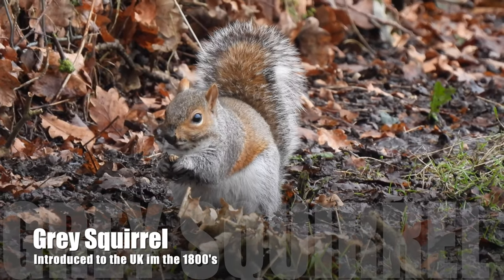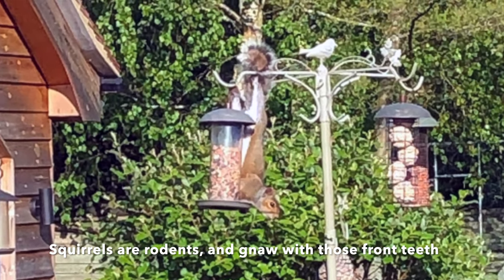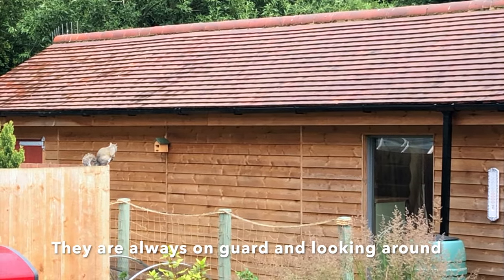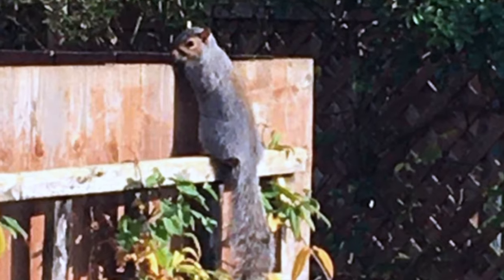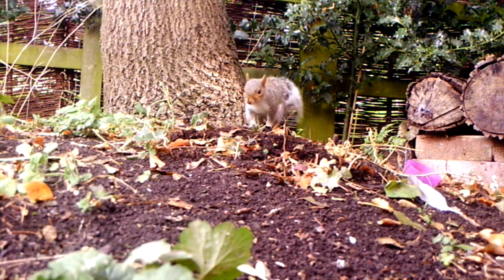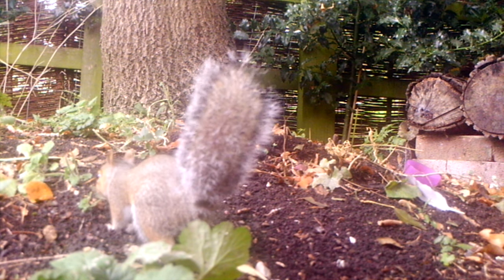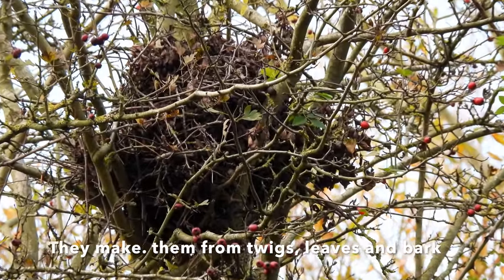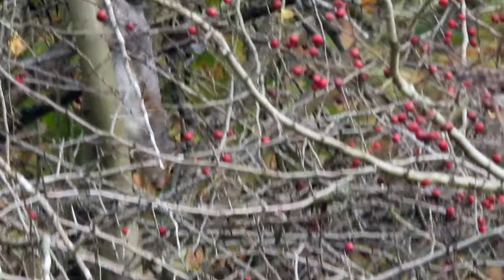Naturetastic | Squirrel Appreciation Day | Squirrel Facts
We see squirrels a lot, we have a few that live in our garden and we see them on most walks. As the 21st January is National Squirrel Appreciation Day, I've made a short video all about them, with lots of facts!